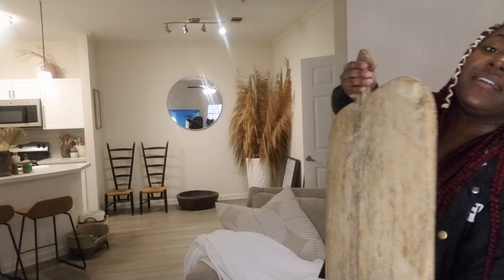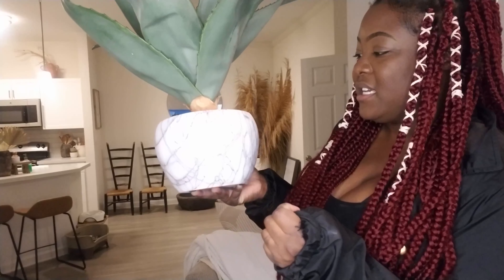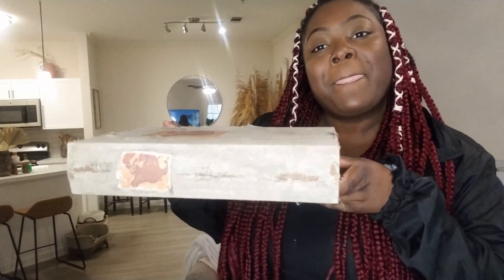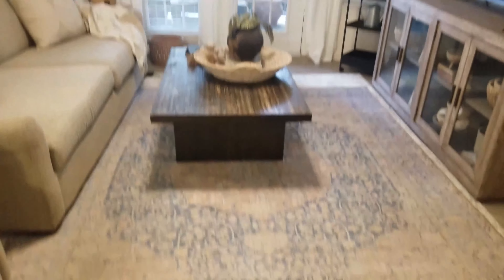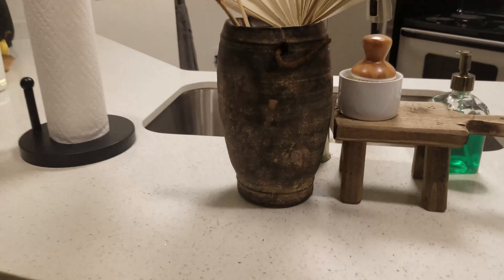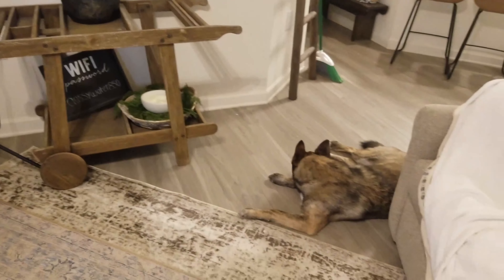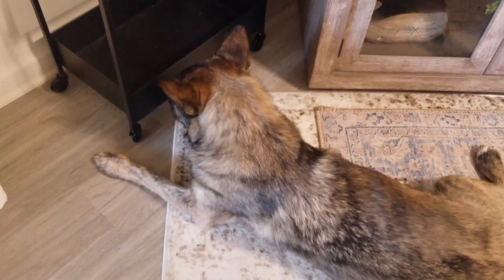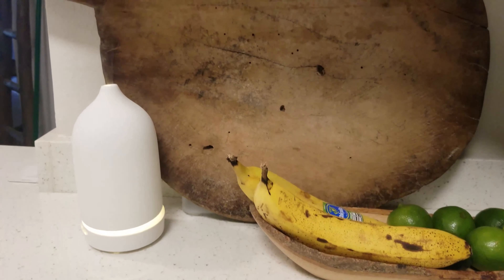SHOP WITH ME, HAUL AND HOME UPDATE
Shopping at the South End Exchange for the first time! Wow at the gorgeous decor I found! Come join me at this amazing Charlotte shop, and see the items I had to have!